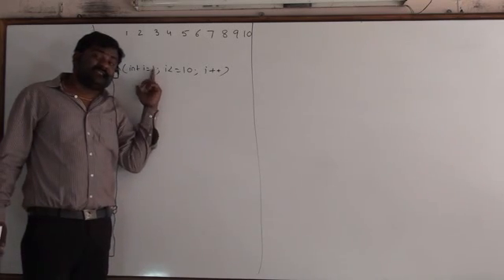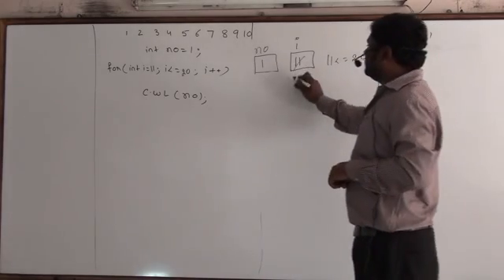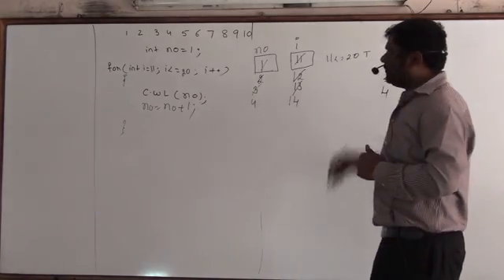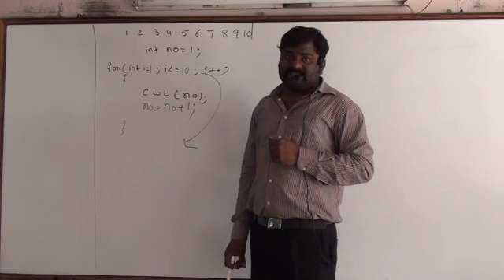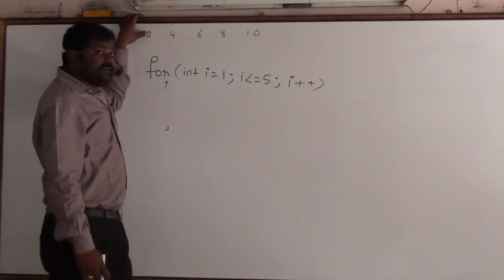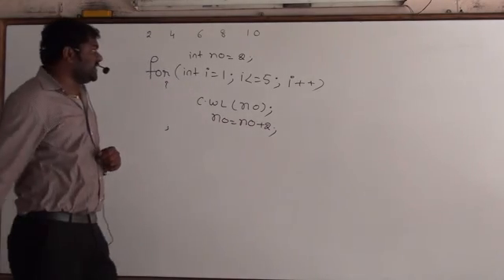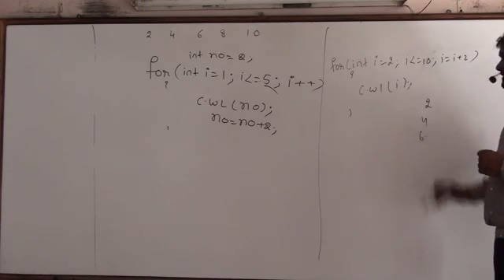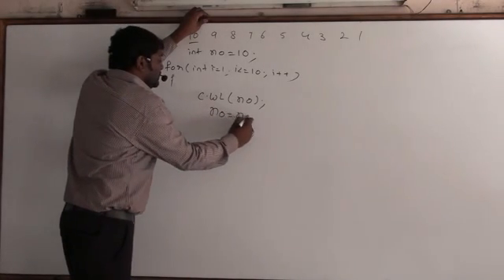LOOPS BY KANNABABU - PART3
This video helps you to understand How to work with Loops in any Programming Languages like C,C++,Java,C#.net